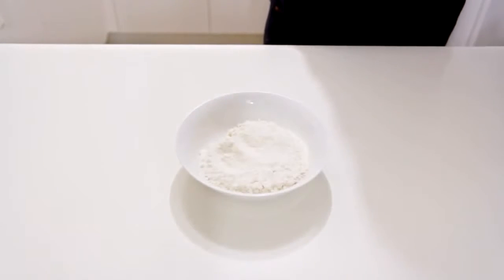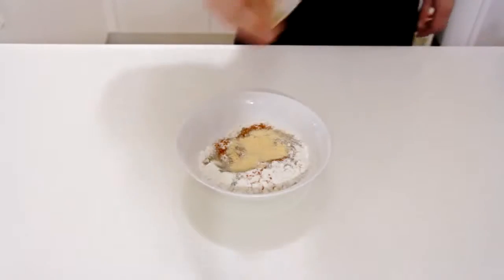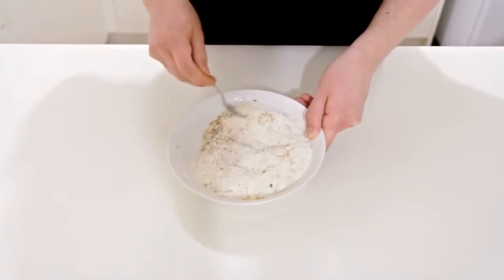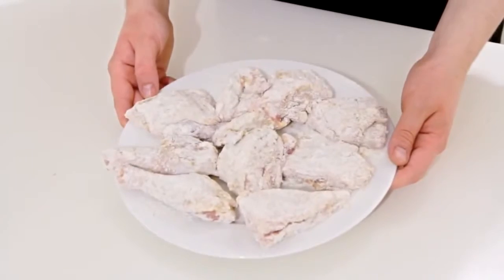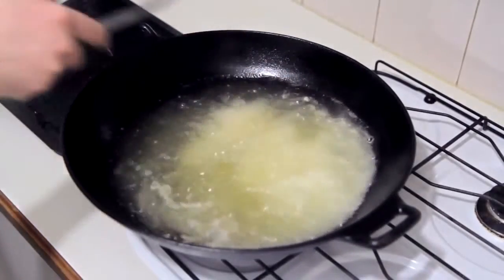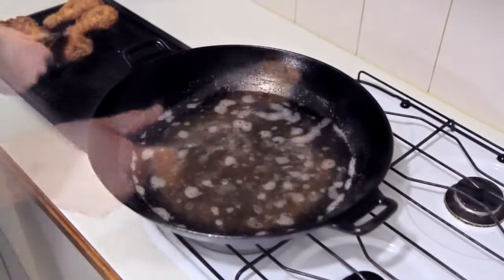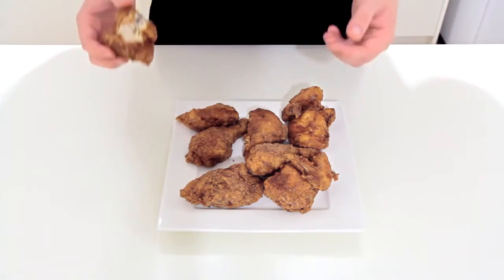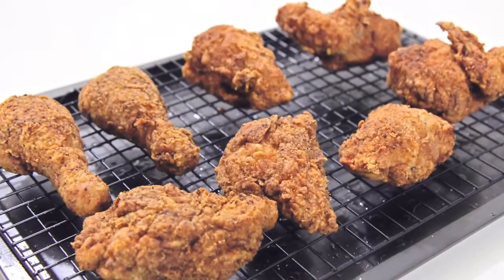Fried Chicken Recipe as delicious as KFC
the recipe,
kendrick lamar recipe,
chicken recipe,
shrimp recipe,
pizza recipe,
cake recipe,
bread recipe,
cookies recipe,
pasta recipes,
cooking with dog,
cooking show,
cooking videos,
cooking chicken,
cooking fish,
jesse cook,
cook,